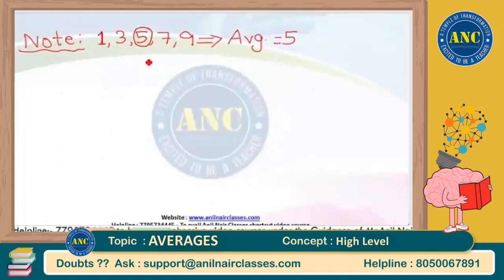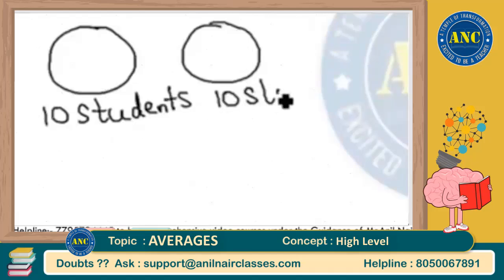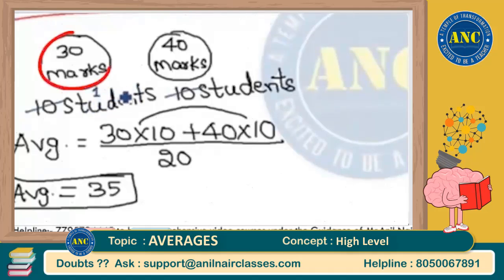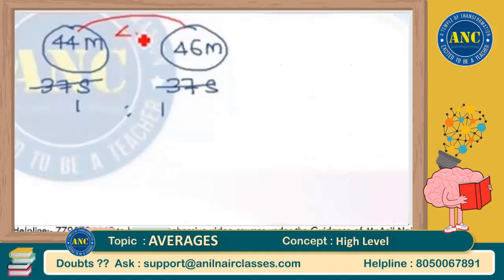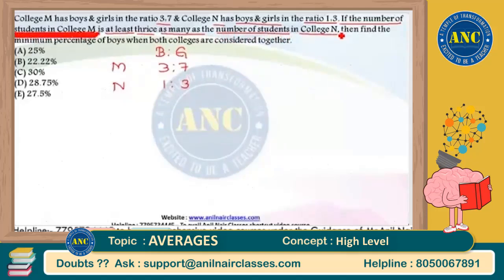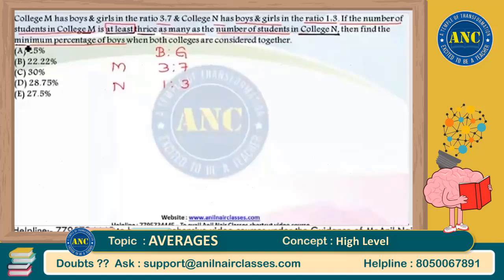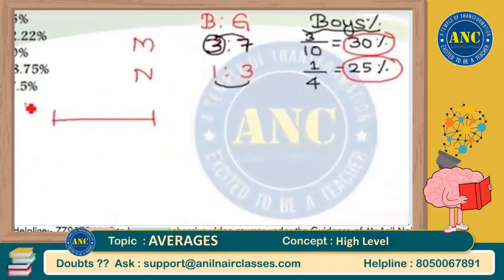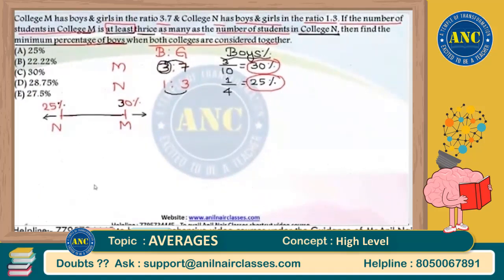Averages shortcuts Session-10 | Aptitude Special | Anil Nair classes